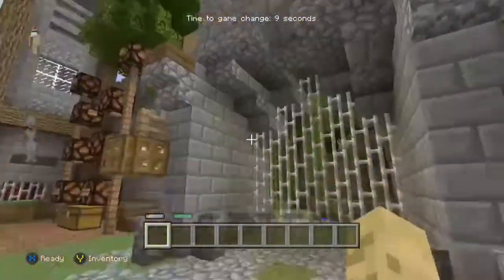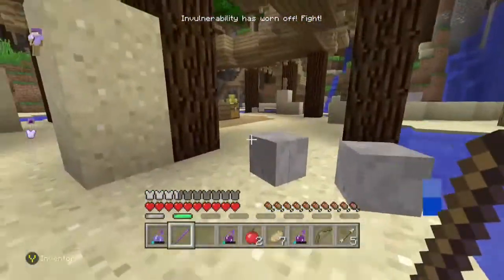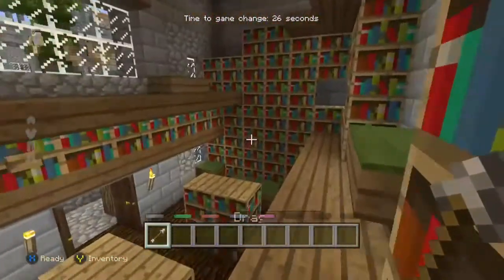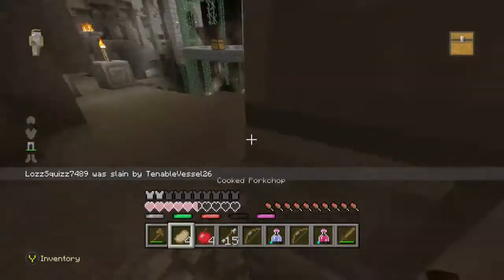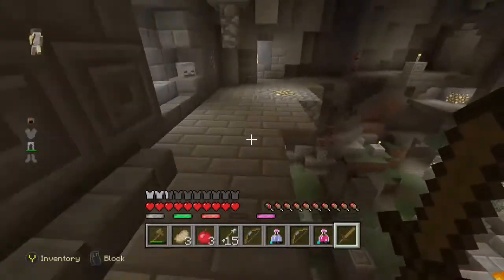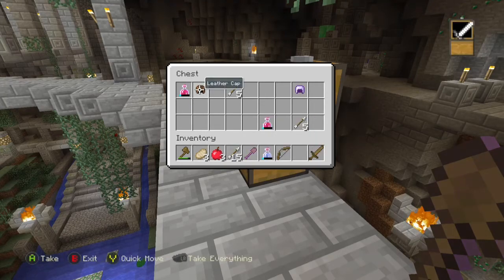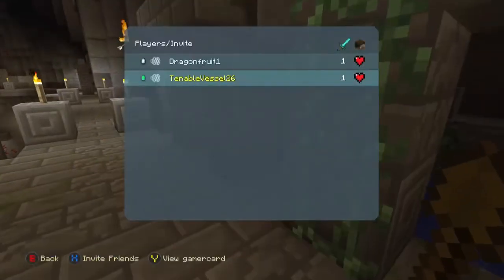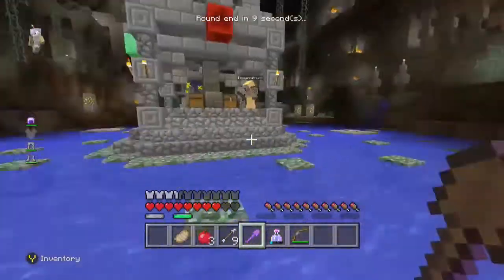Battle mode #1 FINALLY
hey guys it me Nicholas known as the juicy polar bear and welcome to a brand new lets play that I'm going to be starting it its called battle mode !!!

hope u guys enjoy xD